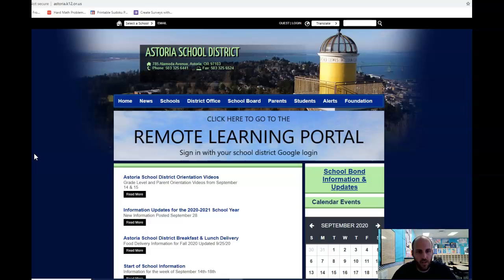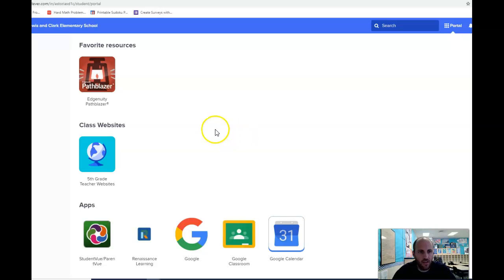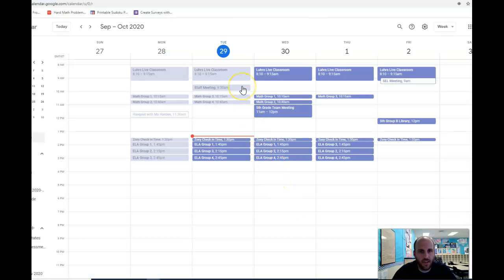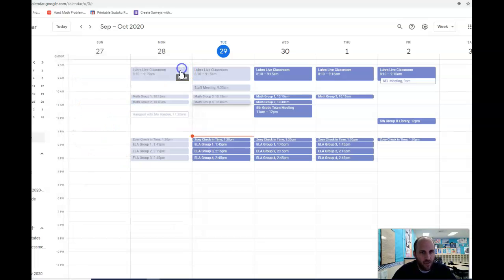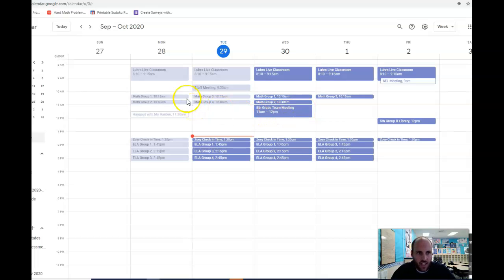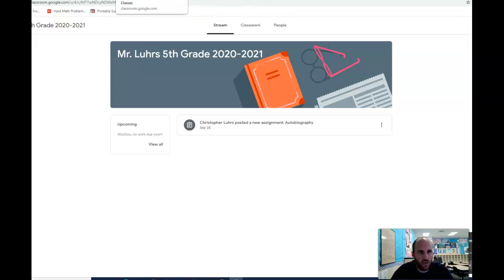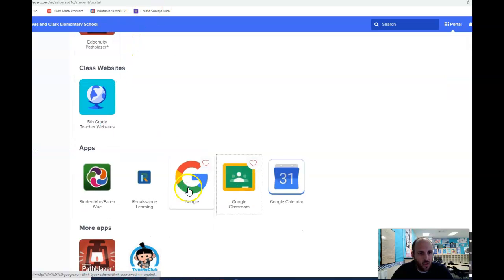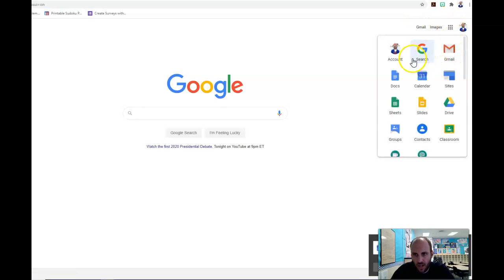Accessing Google Accounts